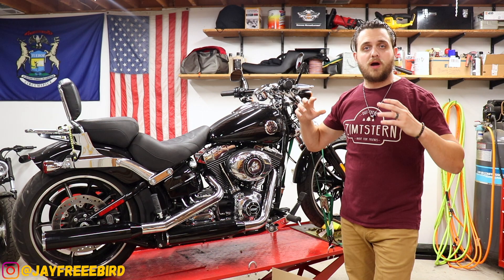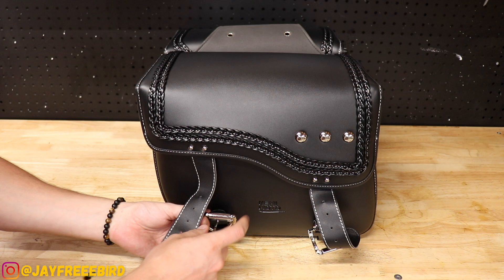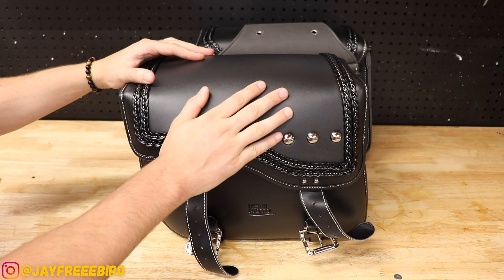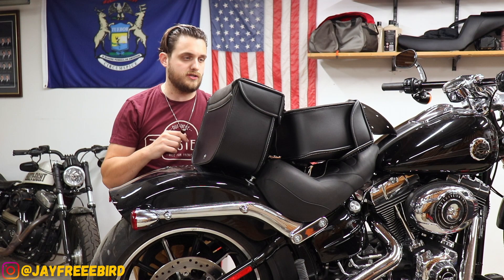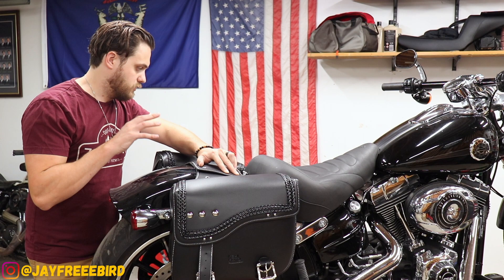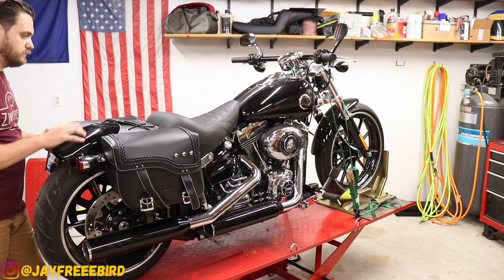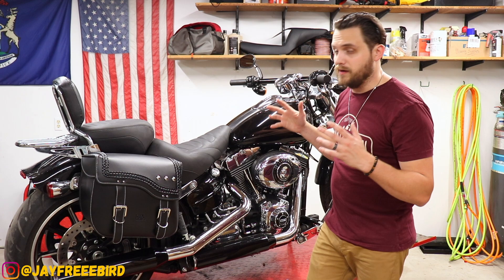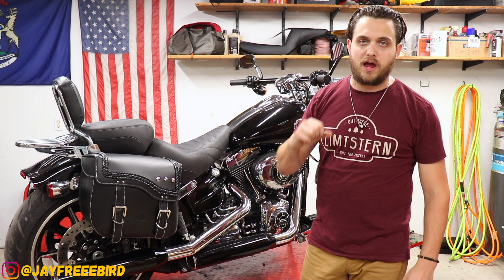Kemimoto Leather Saddlebags Install - Harley Davidson Breakout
Kemimoto Leather Saddlebags Install - Harley Davidson Breakout...After riding the Harley Davidson Breakout. It needed some leather saddlebags to put a touring touch to a bar hopper. All thanks to @kemimoto_official for sending them!

THE SADDLE BAGS